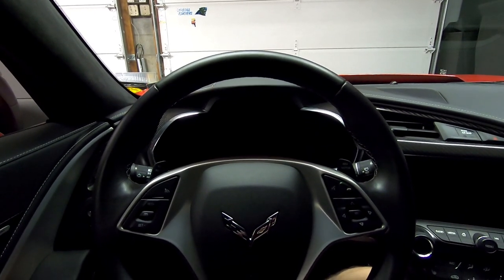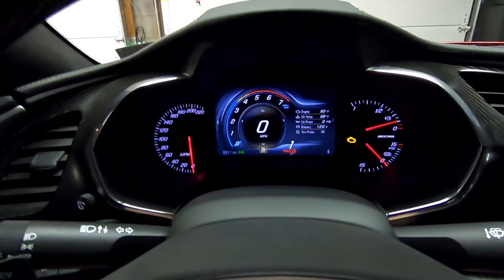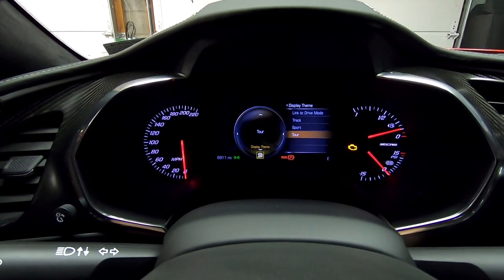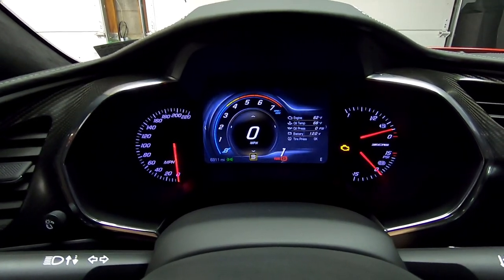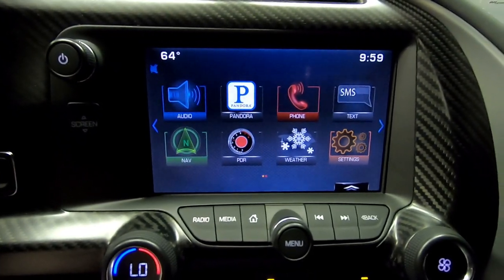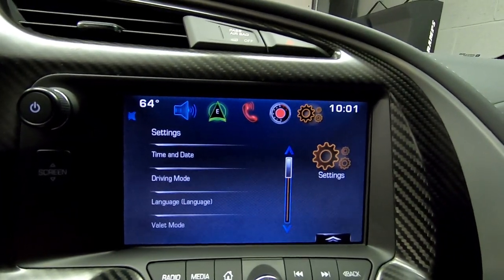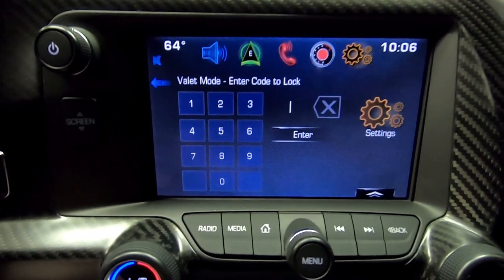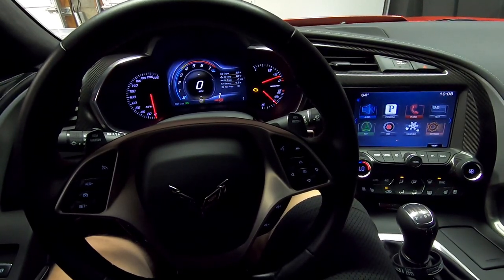HOW-TO change "HIDDEN" dash options in your C7 CORVETTE!! CUSTOMIZE your DISPLAY!!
These are some of the harder to find options in the car. I've been asked a few times how I got the display I have showing on my dash so I thought I'd put together a video demonstrating how to separate the screen selection from the drive mode selection. GM allowed you to set this car up the way you want it and in doing so you can literally separate all of the drive mode settings to really have the car the way you want it.

5k LED license plate lights
5k LED cargo area lights
5% XPEL PRIME XR window tint